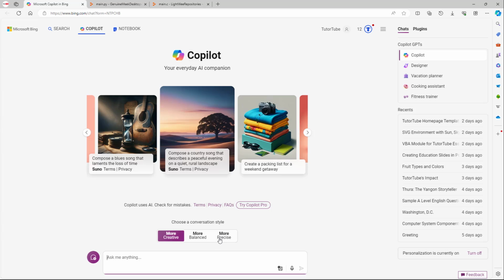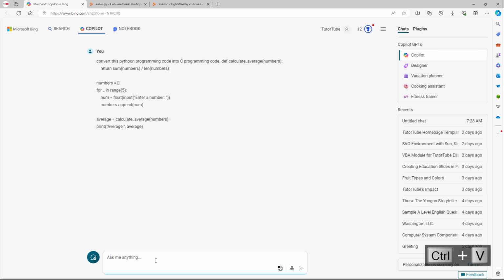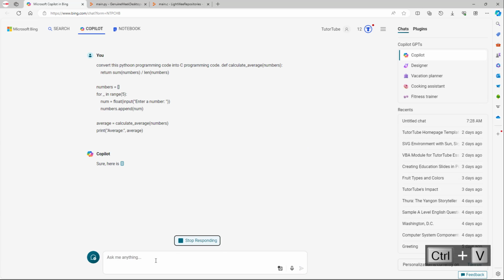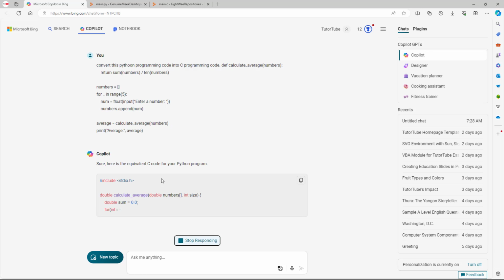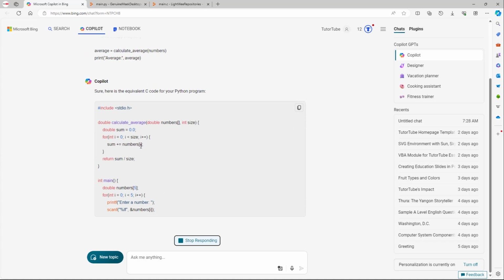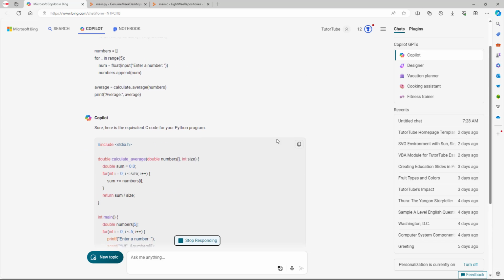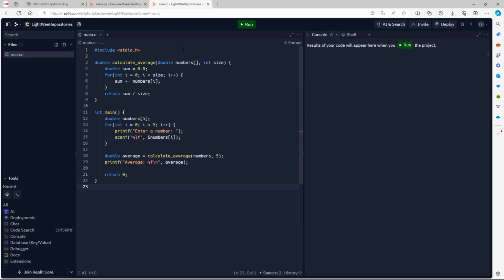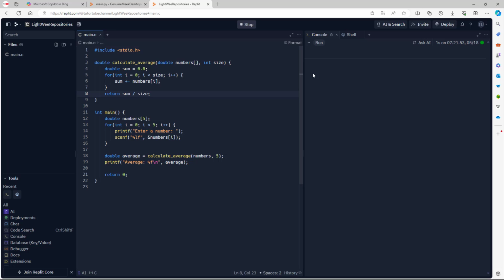Microsoft Copilot - Lesson 14 - Converting Programming Codes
In this tutorial, we will be discussing about Converting Programming Codes in Microsoft Copilot